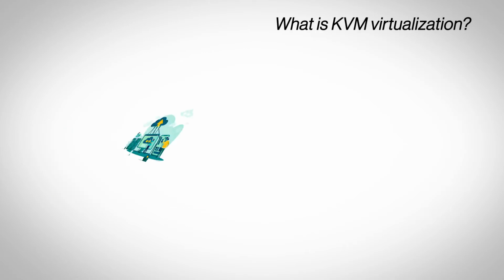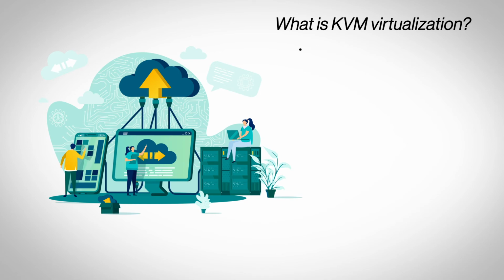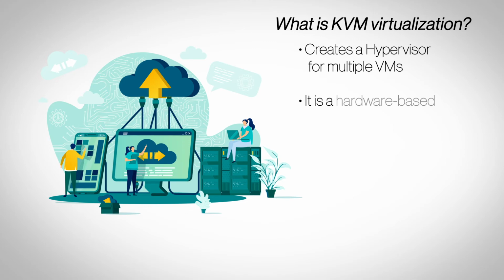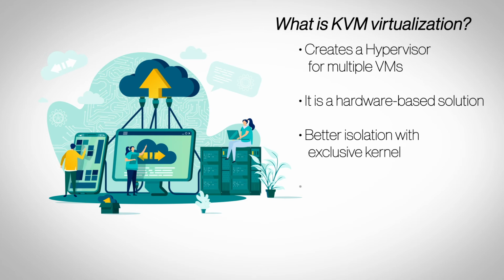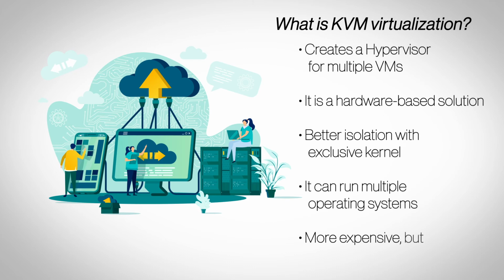OpenVZ vs KVM: Which is The Best Virtualization Technology in VPS?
Open VZ and KVM are the two popular virtualization technologies that are widely utilized in VPS Hosting. OpenVZ is an open-source virtualization solution that divides a Linux server into smaller Virtual Servers using a single Linux kernel. Whereas, KVM is open-source software that partitions a server into multiple Virtual Machines by turning it into a Hypervisor.

In this video, you'll get to know more about the difference between OpenVZ and KVM helping you in making the right decision.

Check out VPS Hosting plans powered by KVM from ResellerClub